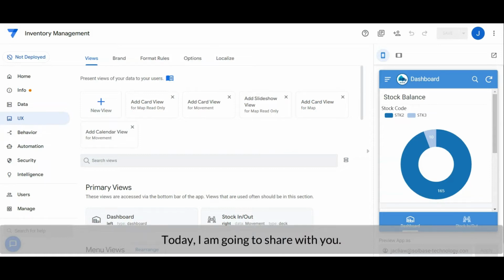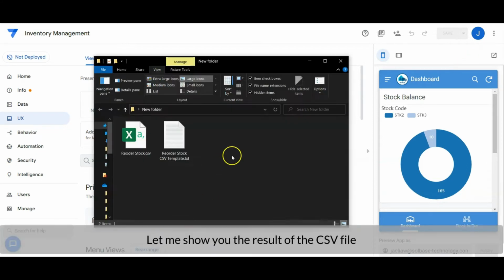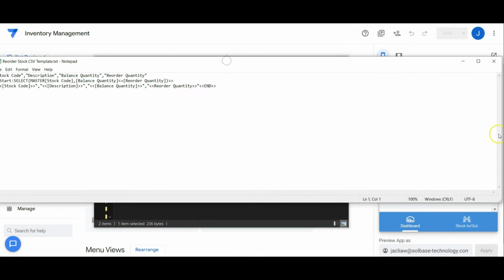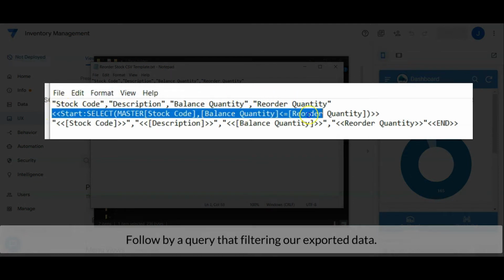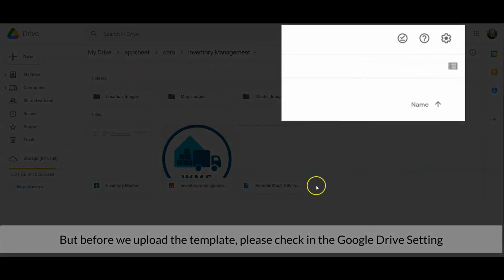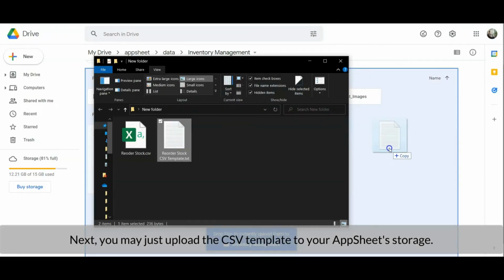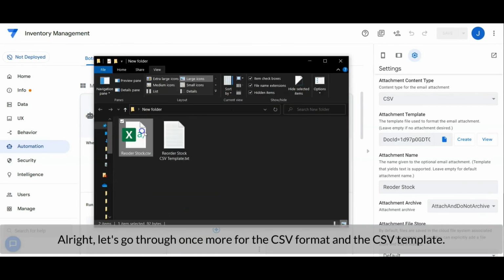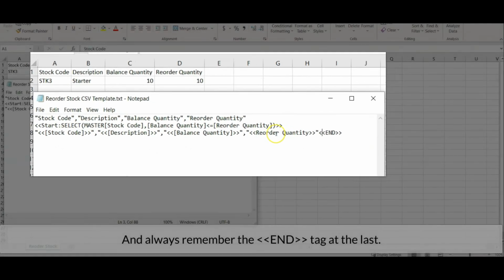AppSheet Auto Exporting Csv With Template | Exporting Csv With Filtered Content Step By Step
Auto Export CSV with Template

Chapters:
0:00 Another Tech Tips Channel
1:09 Exported CSV sample and template
2:21 Google Drive Configuration
2:53 Template Ready & Implementation in Bot
4:16 CSV Template

If you want to learn about AppSheet auto exporting csv with template step by step workshop you need to check out

The video is all about AppSheet auto exporting csv with template step by step workshop information but also try to cover the following subject:
-Exporting CSV With Filtered Content
-Auto email exported CSV to PIC
-Google Drive preparation before implement CSV Template

 Something I saw when I was researching info on AppSheet auto exporting csv with template step by step workshop was the absence of appropriate details.
AppSheet auto exporting csv with template step by step workshop however is an subject that I understand something about. This video therefore should matter and of interest to you.
Follow our videos concerning AppSheet auto exporting csv with template step by step workshop and also various other similar subjects on

If you were searching for more information about Exporting CSV With Filtered Content or Auto email exported CSV to PIC did this video aid?
Perhaps you would like to comment below and let me know what else I can assist you with or details on AppSheet auto exporting csv with template step by step workshop.